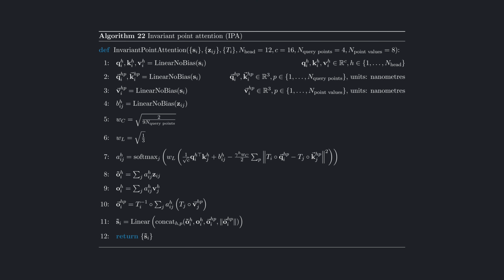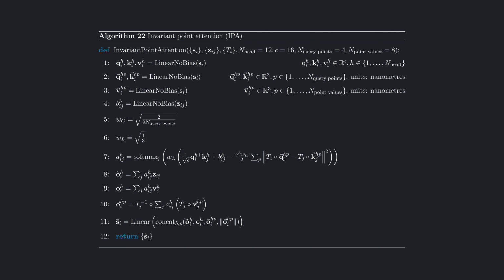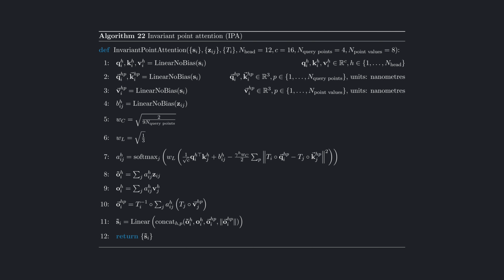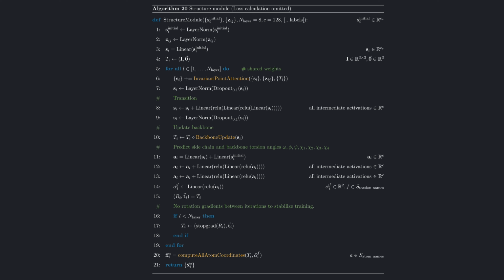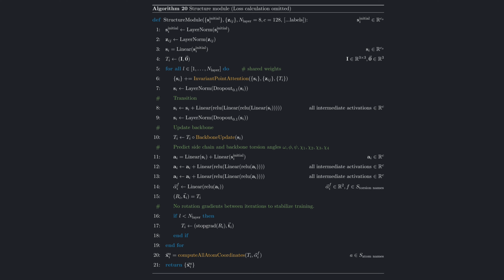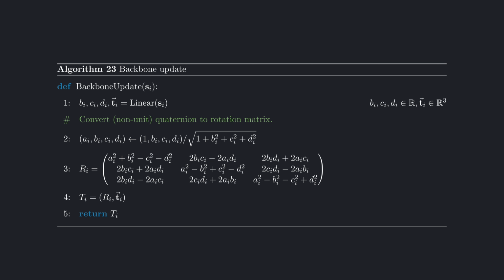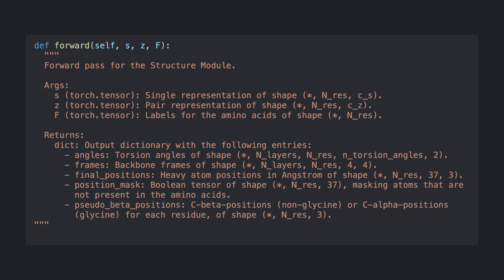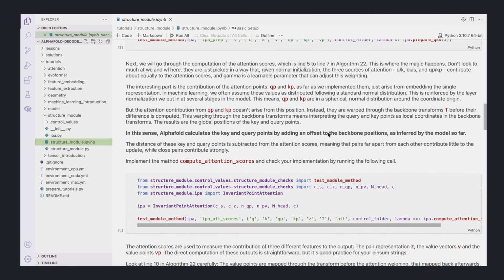AlphaFold Decoded: Structure Model (Lesson 8)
For the eighth video, we focus on the Structure Module, where AlphaFold’s predictions truly come to life. We’ll examine how the Invariant Point Attention (IPA) mechanism refines protein structures by taking Evoformer outputs and iteratively improving backbone translations and rotations. You’ll learn how quaternions and torsion angles are used to adjust atom positions, and we’ll discuss how AlphaFold balances updates to achieve accurate predictions through multiple iterations.

The Jupyter Notebook will guide you through implementing the Structure Module step-by-step, giving you hands-on experience with how AlphaFold refines protein structures.

2) Work on tutorials/structure_module

Timestamps:
0:00 Intro
0:32 Invariant Point Attention
5:32 Structure Module
7:31 Backbone Update
8:53 Outputs
10:00 Outro